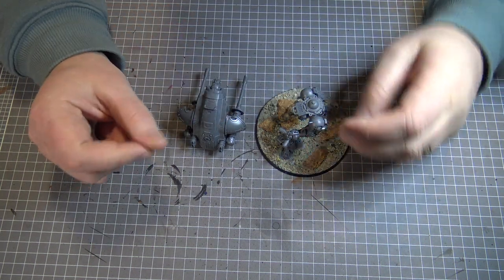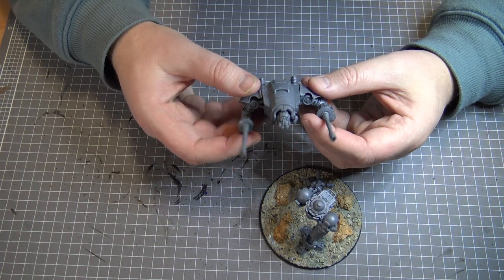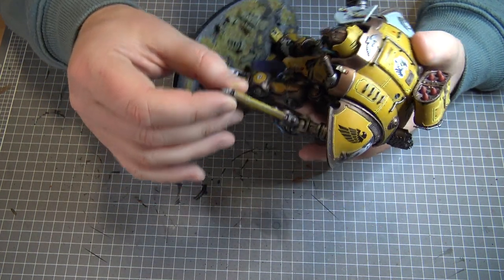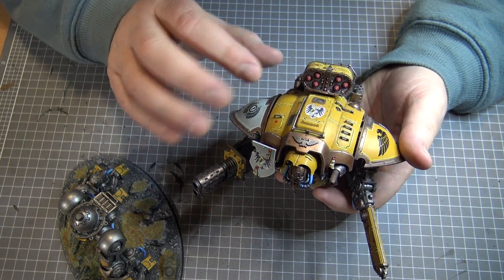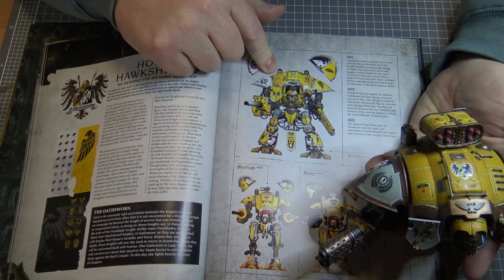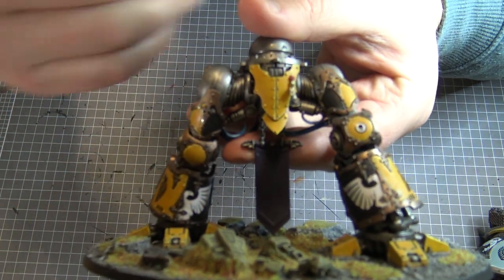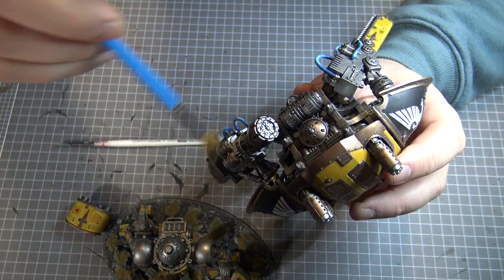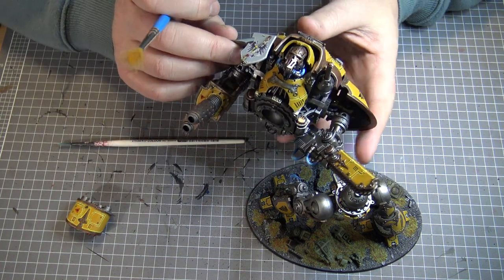Unintentional ASMR New Knight, Old Knight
I'm building some new imperial knight models but I wanted to show you one of my older ones.